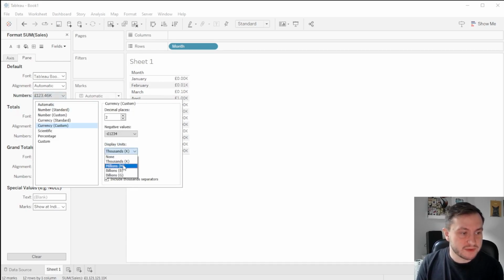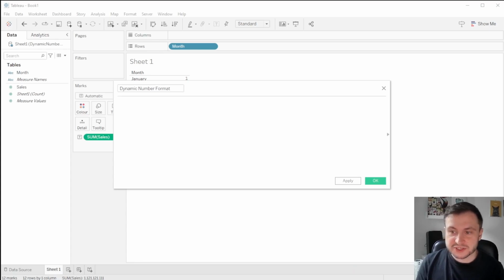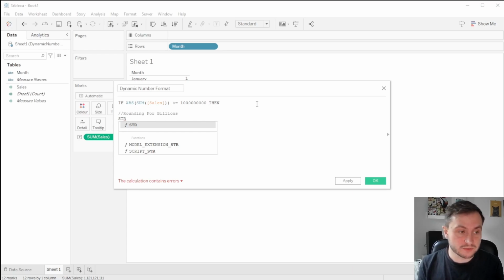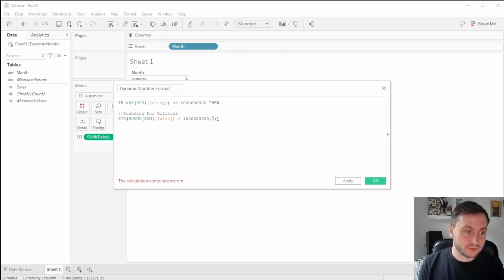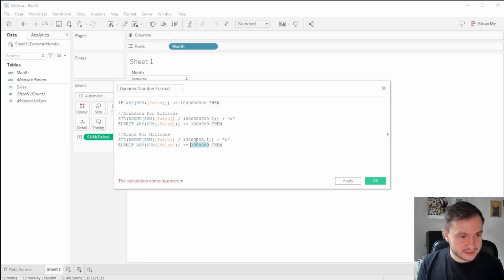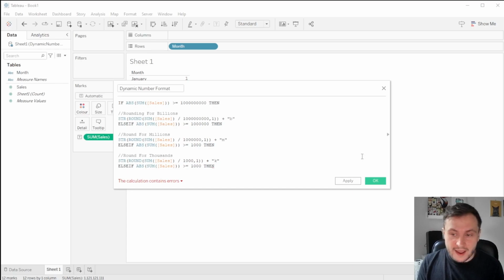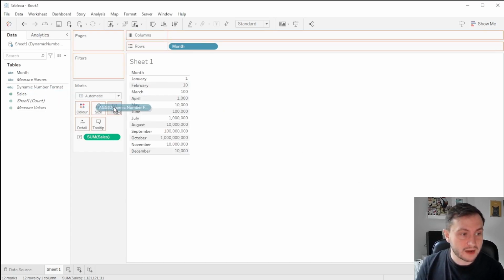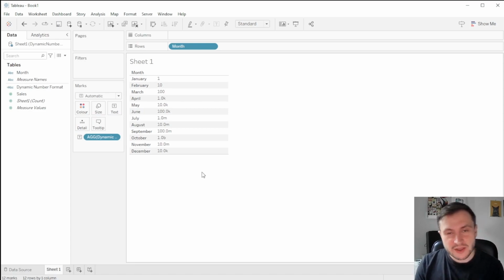Top Tableau Tip | Format Your Numbers with Calculations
Welcome back to RatherBeVizing!

Today, we're taking a look at how you can format your numbers for units, thousands, millions and billions all in one calculation - it's not best practice, but it's something I get asked for very often, so hopefully it helps you out too.